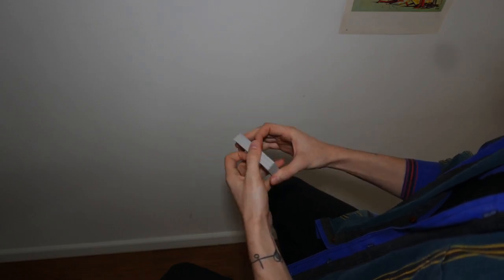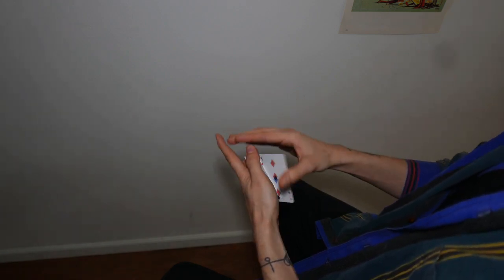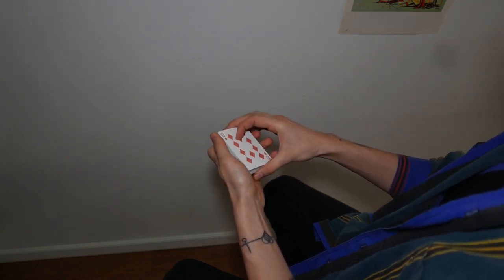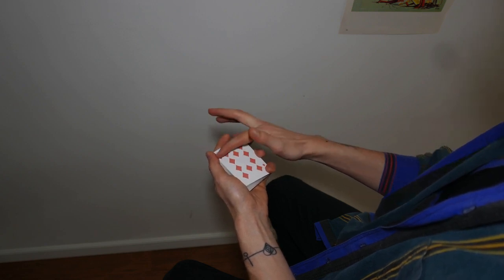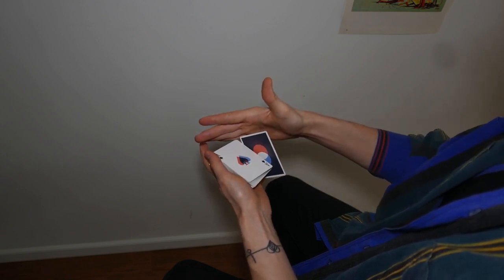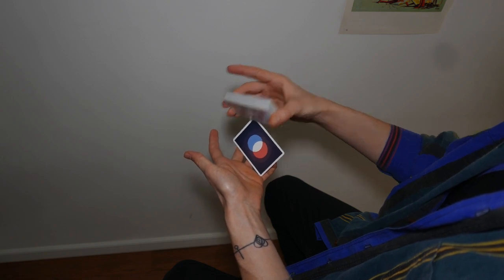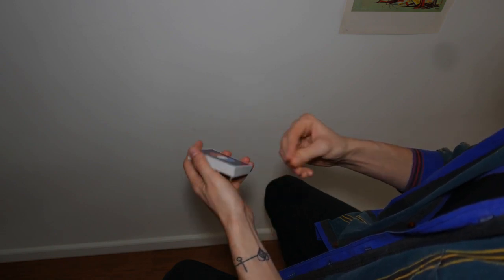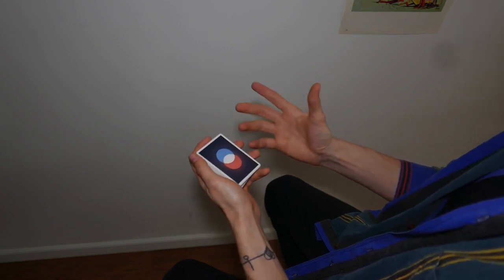Cardini Change || Magic Tricks Tutorials 2022 I New Magic Tricks 2022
magic tricks
cube solve magic trick
magic tricks
maths tricks
optical illusions
magic trick
rubber band magic trick
mind reading tricks
rubik's cube magic trick
mentalism tricks
pen tricks
rubber band magic
easy magic tricks
rubber magic trick
how to do magic tricks
rubber magic
paper magic
rubber band tricks
magic tricks with hands
majicks tricks
how to read mind magic trick
cardistry
rubber band trick
simple magic tricks
hand tricks
number magic tricks
coin magic
pen magic tricks
magic tricks with pen